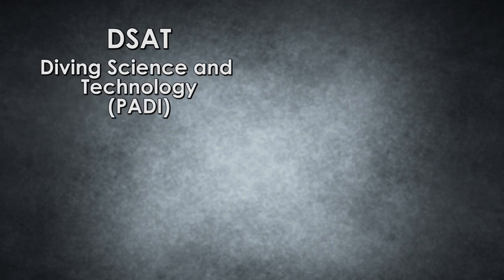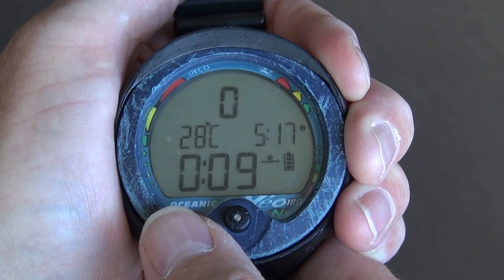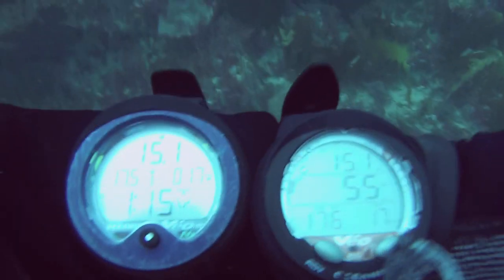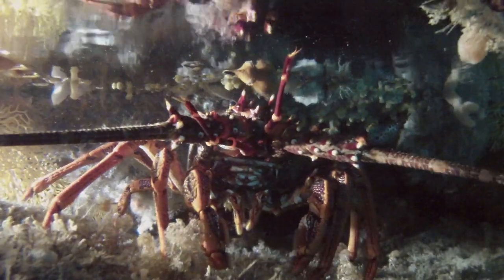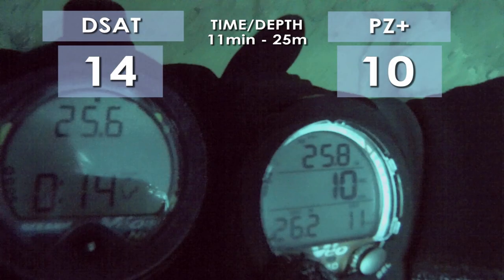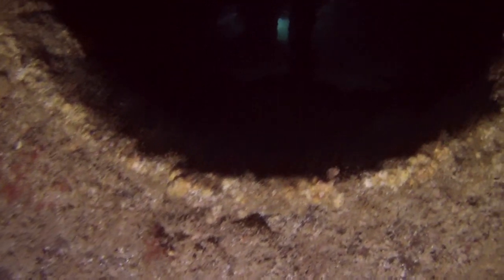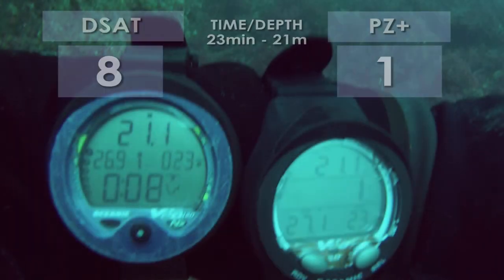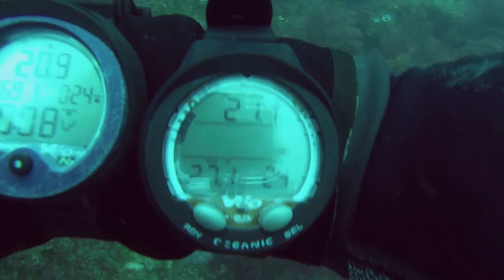Scuba diving algorithms DSAT vs PZ+ Which is better. Oceanic Veo computer comparison over 2 dives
With older dive computers there hasn't been much choice, but Oceanic have introduced dual algorithm dive computers but which ones is best? DSAT or PZ+. This video looks at some of the dive planning data then performs a side-by-side comparison of the two algorithms using Oceanic Veo dive computers